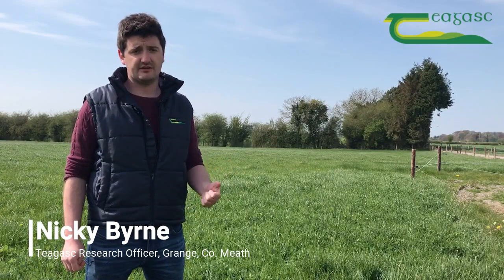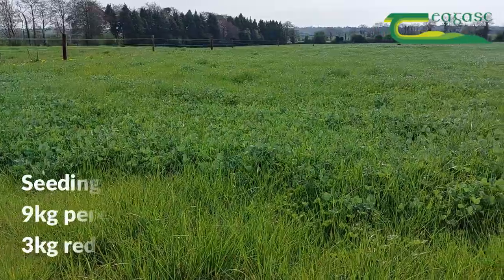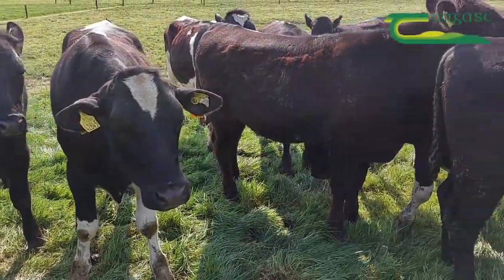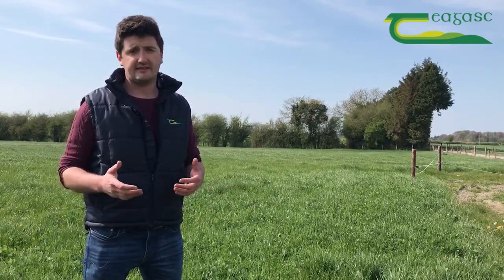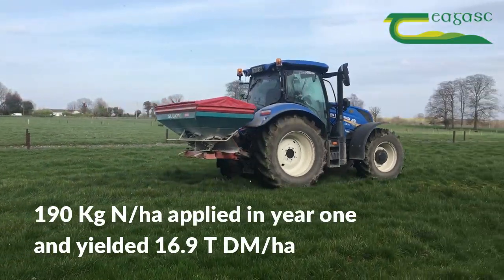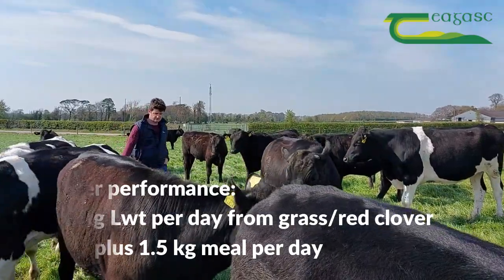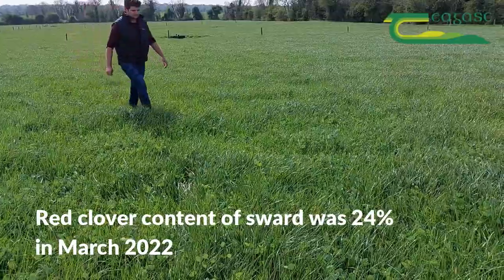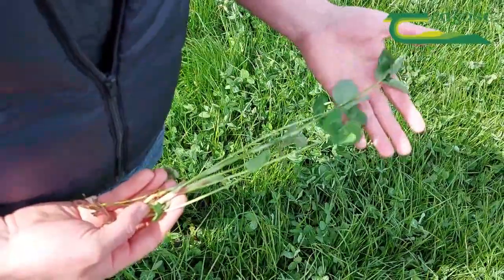Red Clover for Silage Swards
Red clover has the potential to fix between 150-200 Kg N/ha per year from the atmosphere in well managed silage swards. This brings incredible savings on chemical nitrogen at farm level whilst delivering high volumes of quality silage for good animal performance over the winter. Nicky Byrne, Research Officer in Teagasc Grange highlights the key management advice in this video. Nicky expects these paddocks should yield 15-16 T DM/ha from slurry and P & K compound fertiliser across 3 cuts of silage, without applying any chemical nitrogen fertiliser.